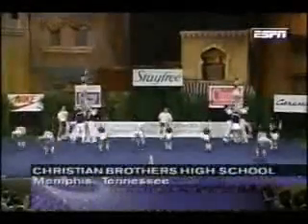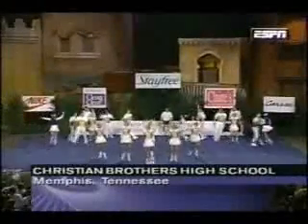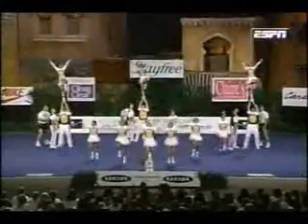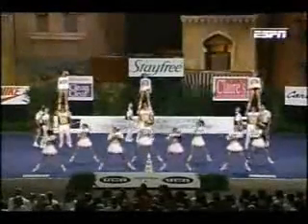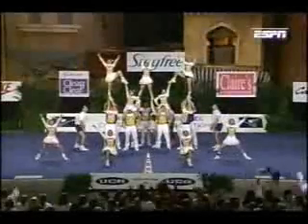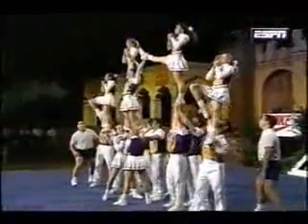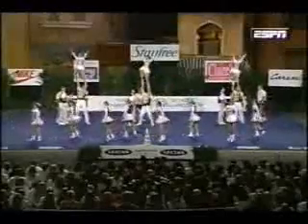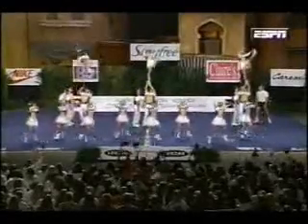Christian Brothers High School - 1996 Cheerleading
National Champions in UCA